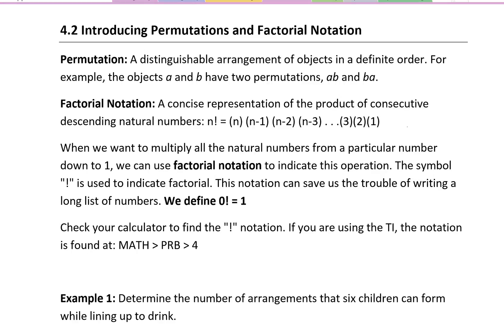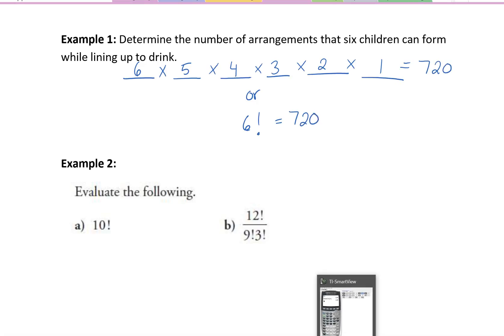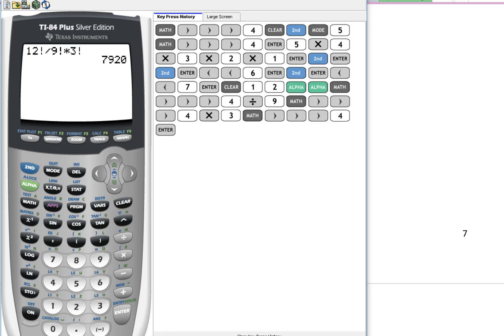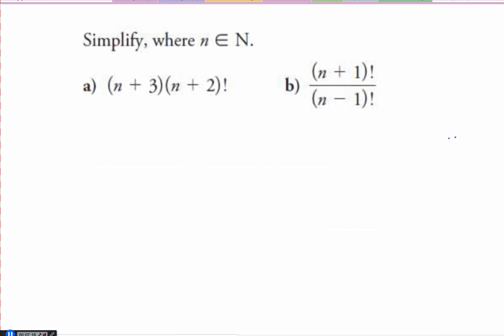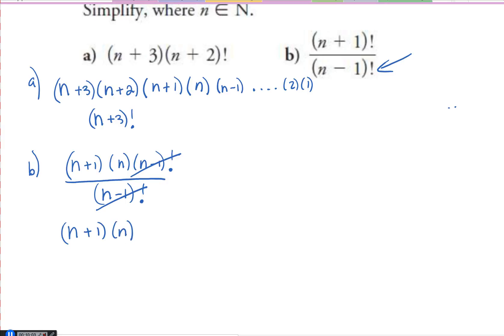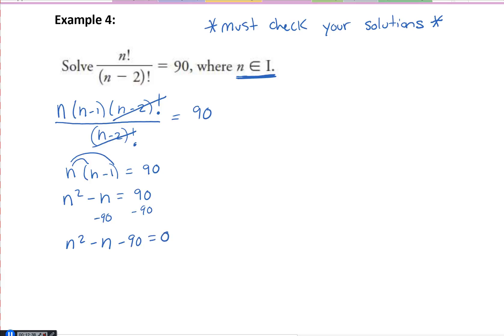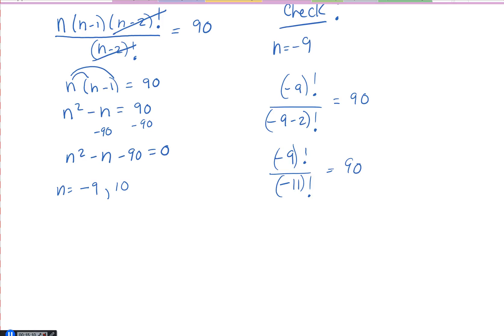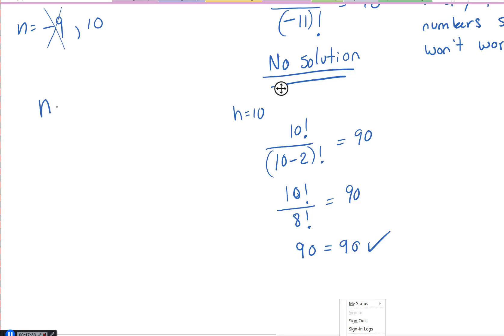4.2 Itroducing Permutations and Factorial Notaiton